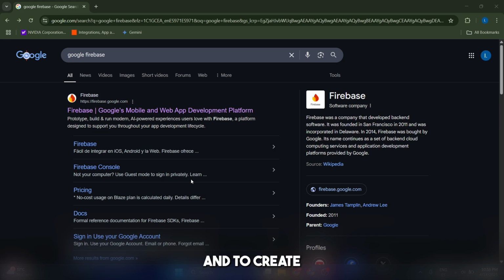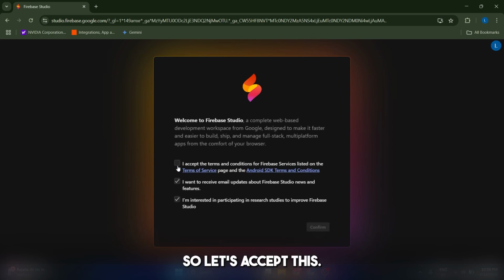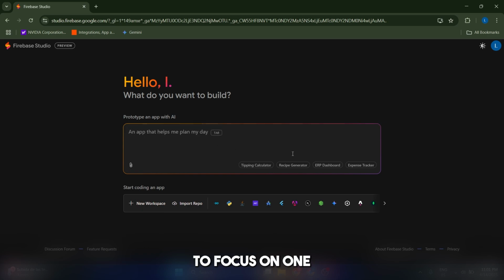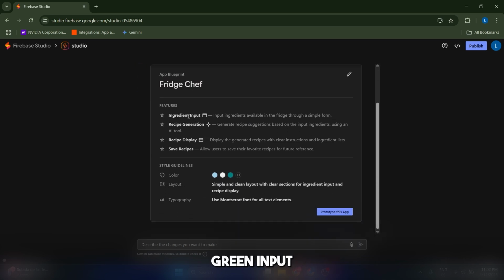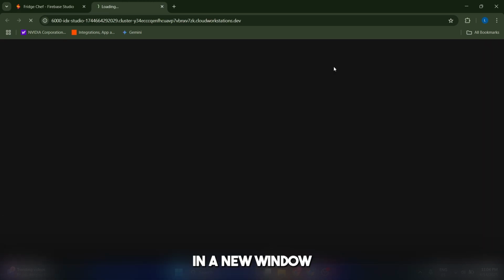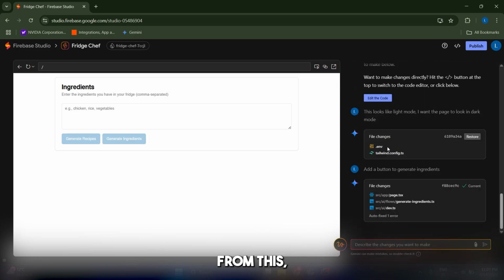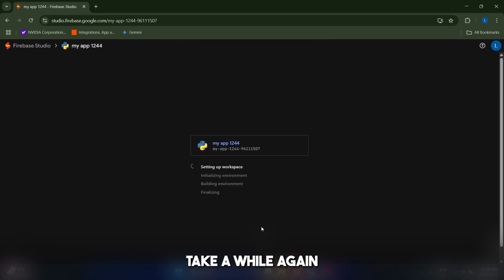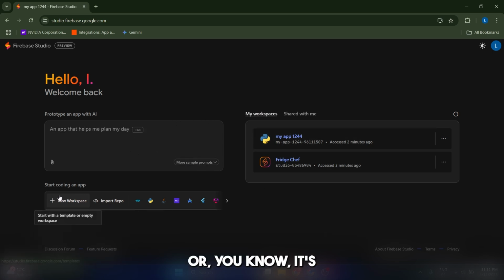Google Firebase Studio Tutorial and Review